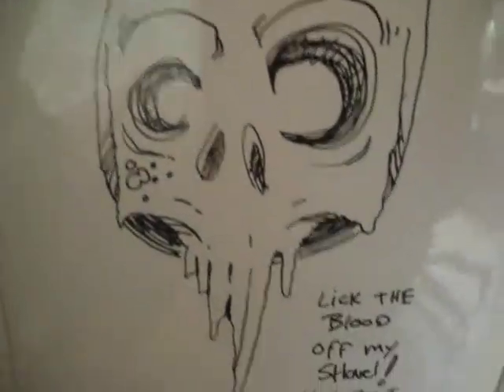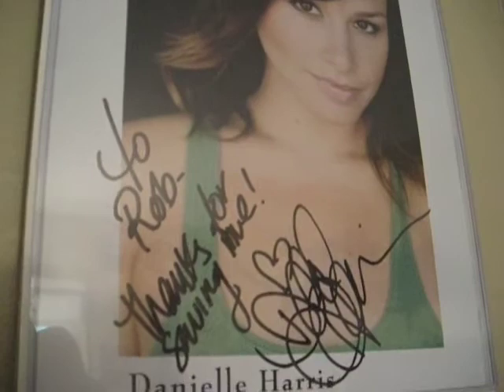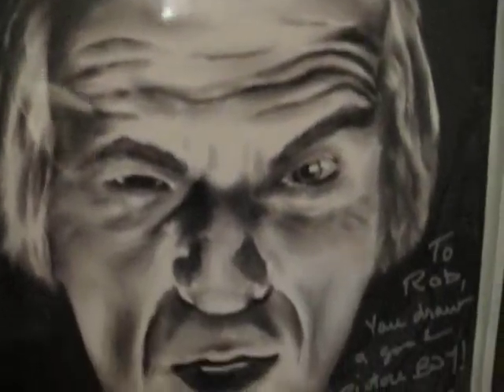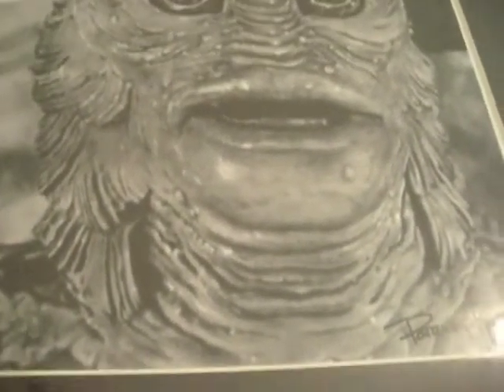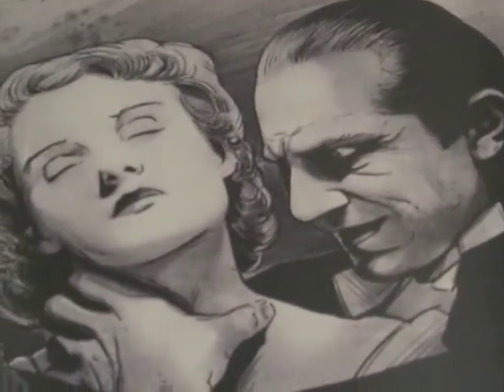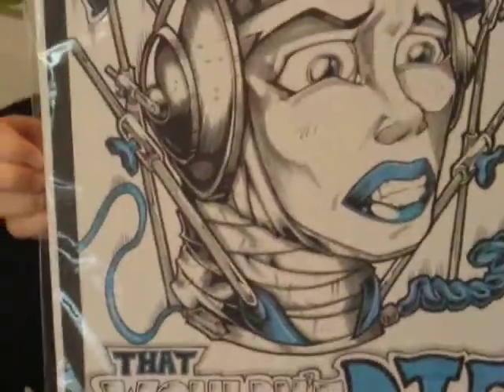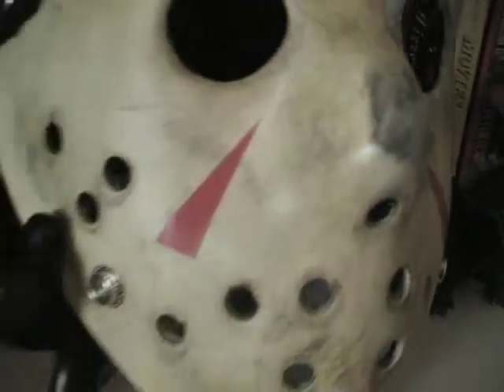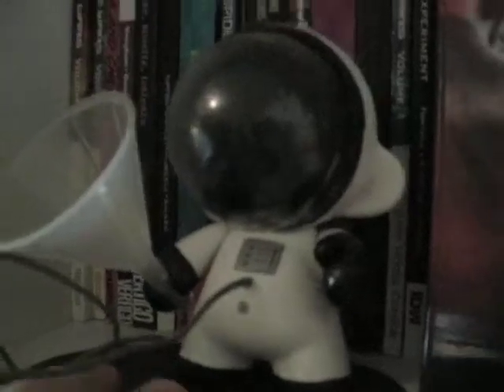Inside the ScOttRa Monster Art Studio 01 - The Collection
ScOttRa Monster Art aka Robert Scott shows off a few pieces from his ever growing collection.